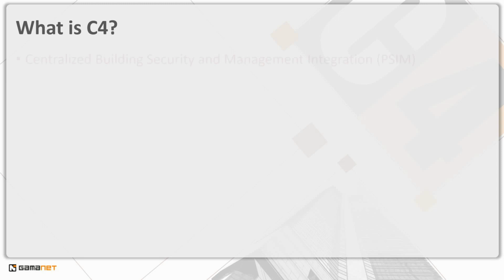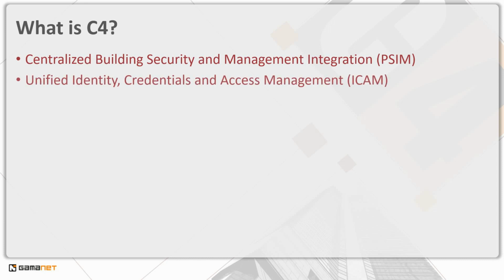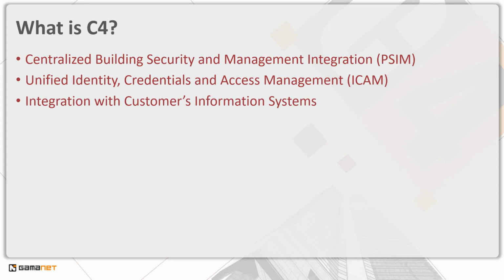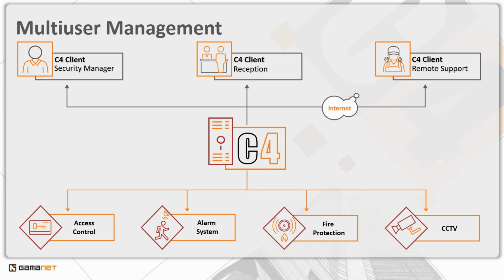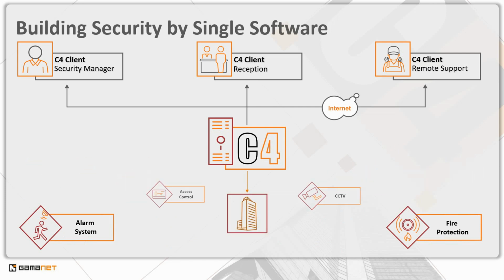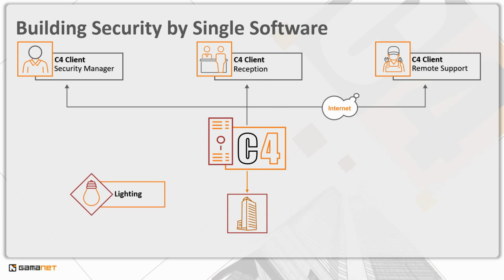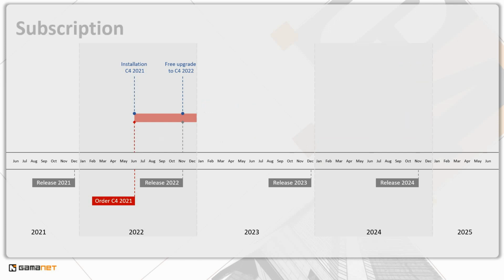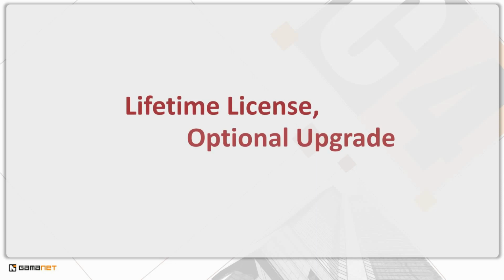What is C4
Building Security Management by Single Software